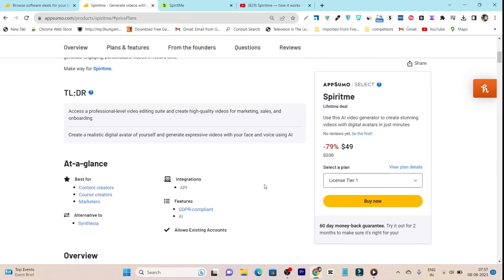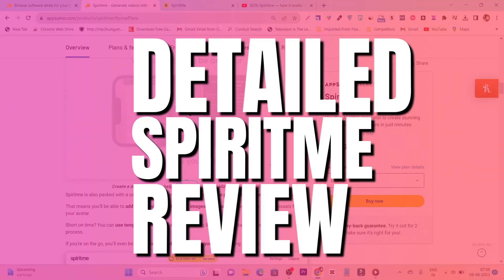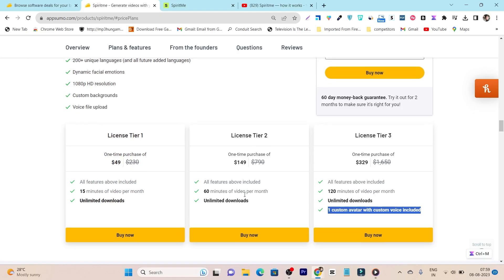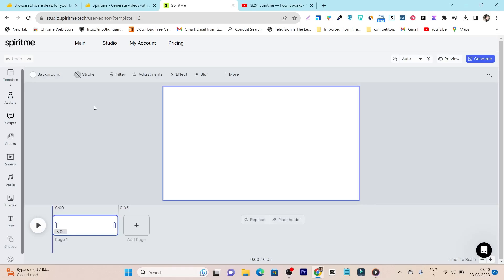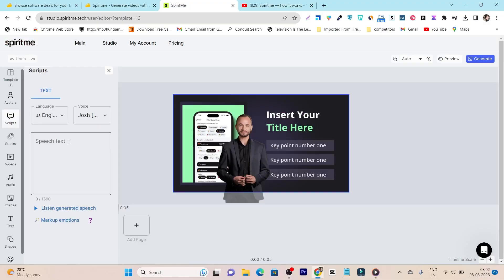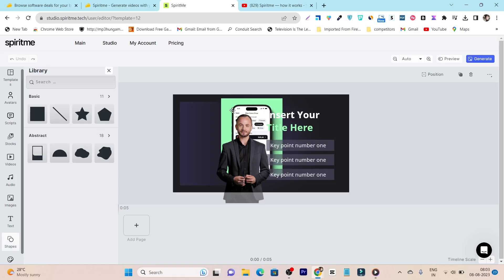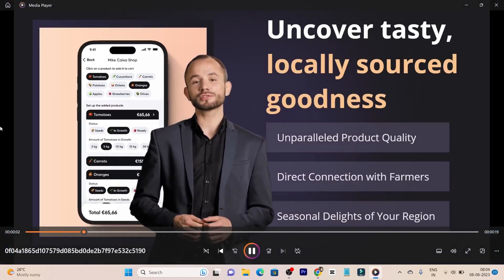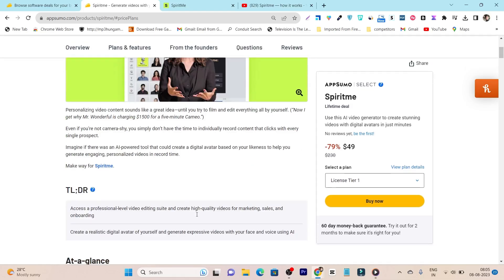Best Ai Video Generator with Digital Avatars | SpiritMe Ai Review & LIfetime Deal 2024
Today, I have did a deatiled SpiritMe Ai Review with Demo and Tutorial.
This tutorial showcases how to utilize SpiritME, a cutting-edge platform that enables the creation of digital avatars and videos using your own face and voice.

[Use a New Email while buying & to Get 10% Extra Discount]

With SpiritME, you gain access to a sophisticated video editing suite, empowering you to craft top-notch videos for various purposes such as marketing, sales, and onboarding.

This AI-powered video platform leverages text-to-speech technology to bring digital avatars to life and produce tailor-made videos that suit your needs.

What is Spiritme
Spiritme review in detail
Spiritme lifetime deal
Spiritme features
how to use Spiritme
Spiritme tutorial
Spiritme demo
Spiritme pricing & plans